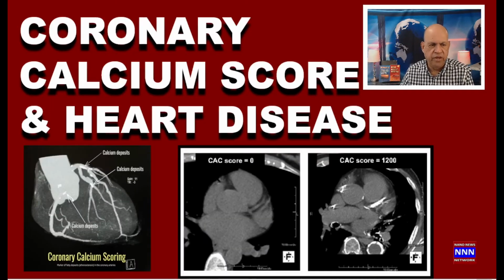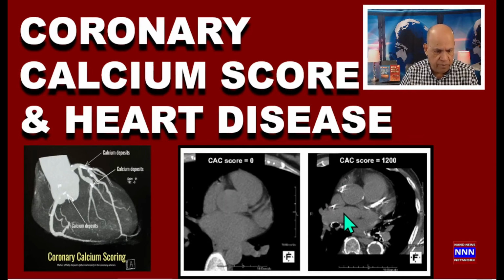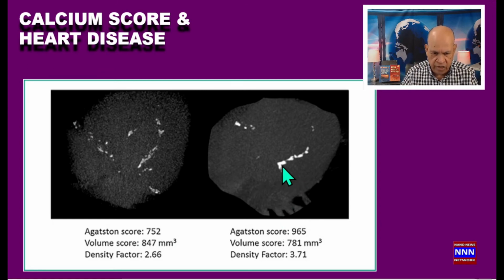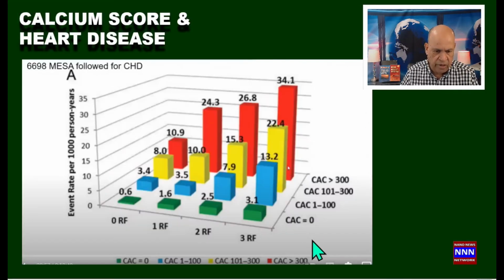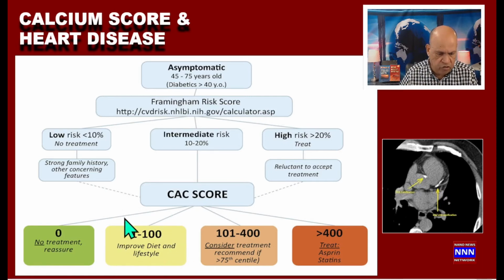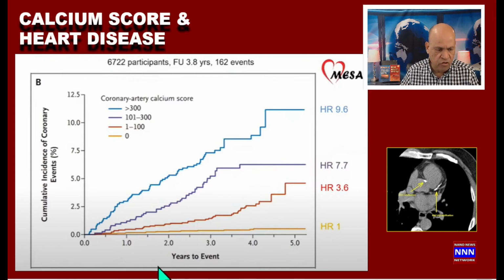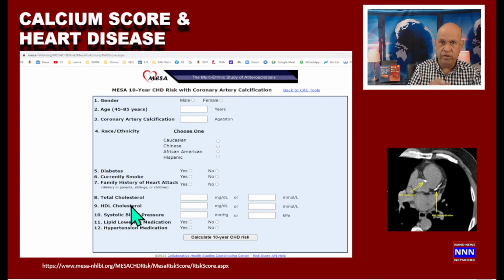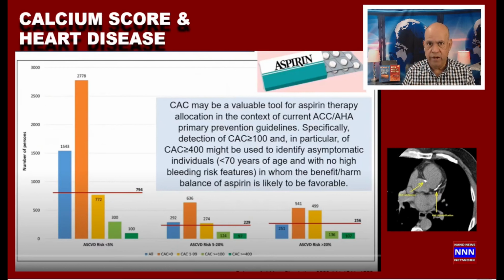Coronary Calcium Score | and Heart Disease Risk | Dr. Nik Nikam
coronary, calcium, score, 100, 300, 400,  heart, disease, risk, attack, stroke, PAD, heart failure, Agastan score, heavy, calcification,